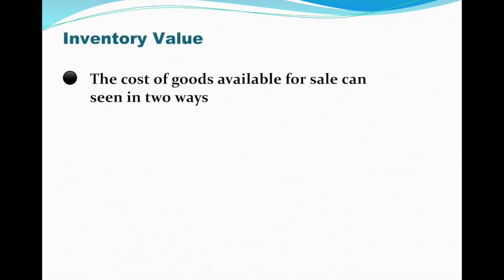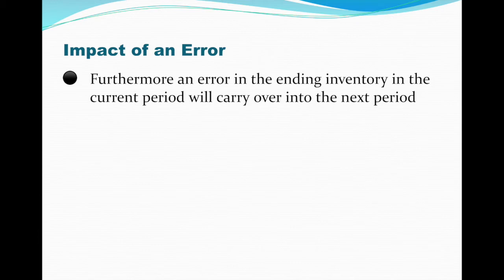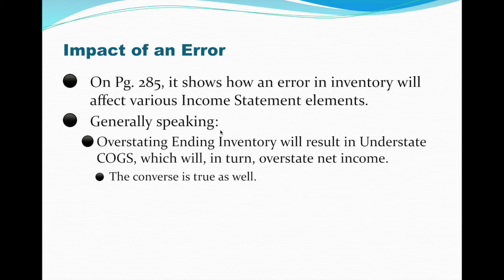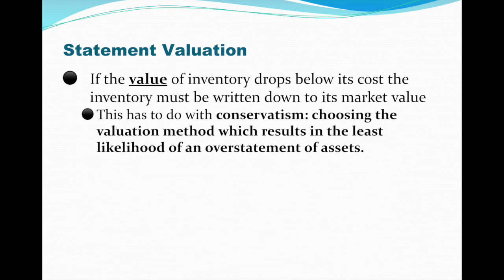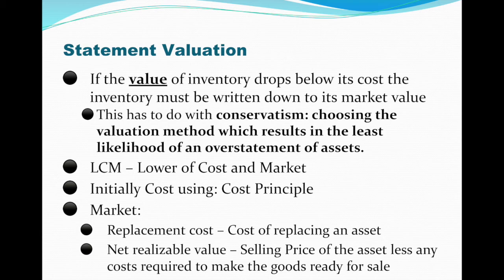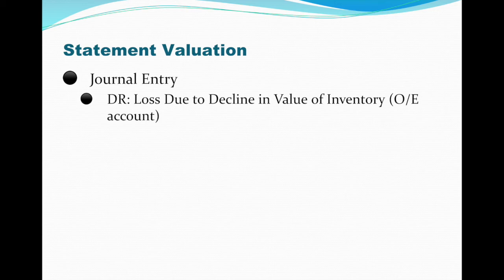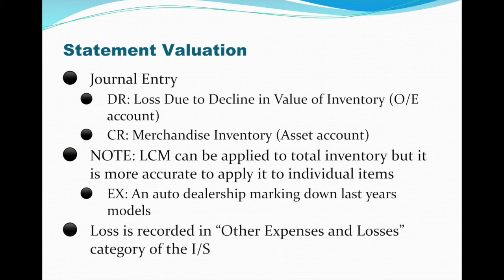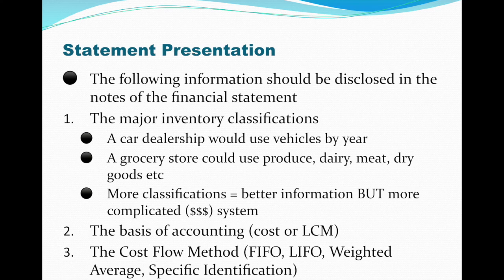BAT4M Unit 3 Lesson 5 Inventory Errors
This video is about BAT4M Unit 3 Lesson 5 Inventory Errors